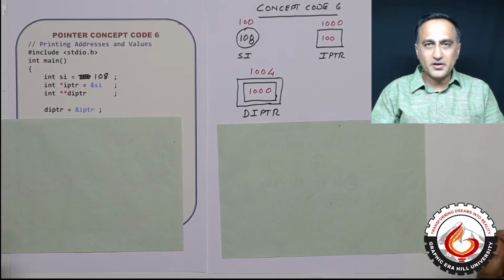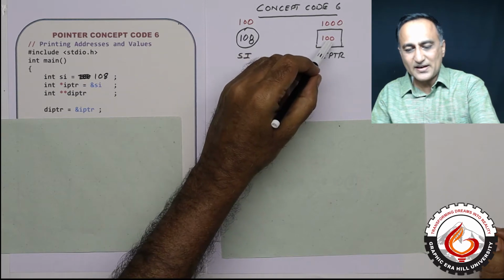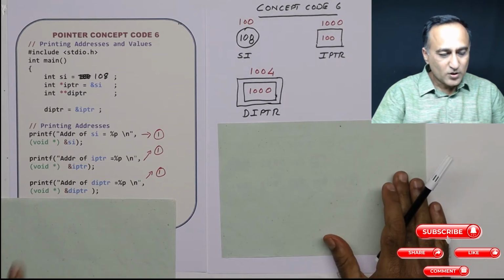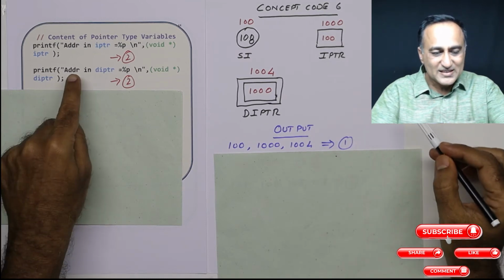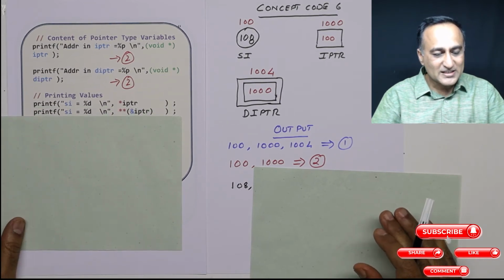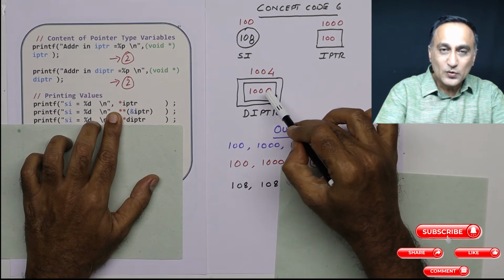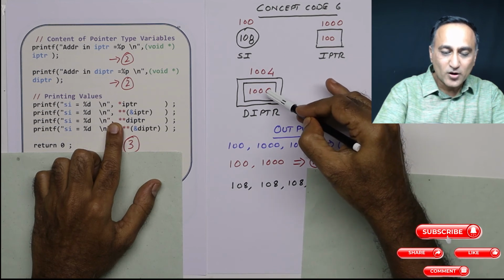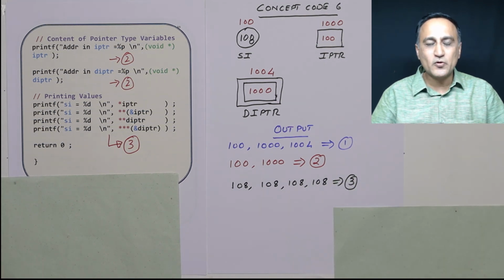6 Pointer Concepts - Pointer to a Pointer